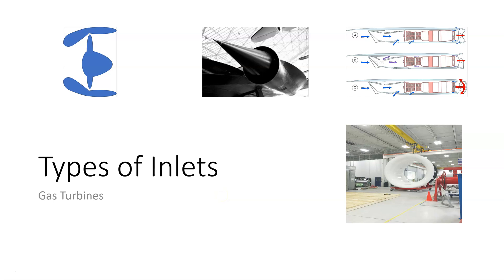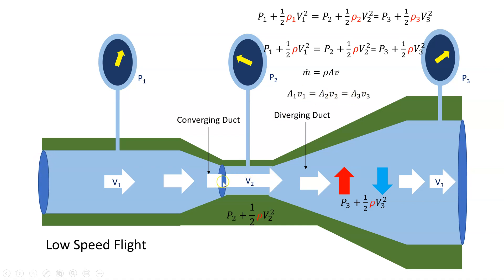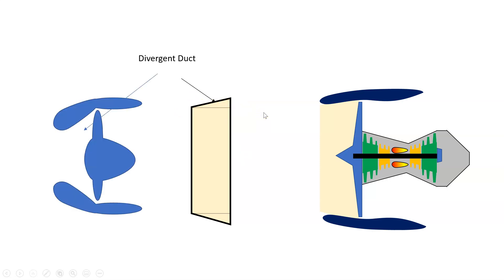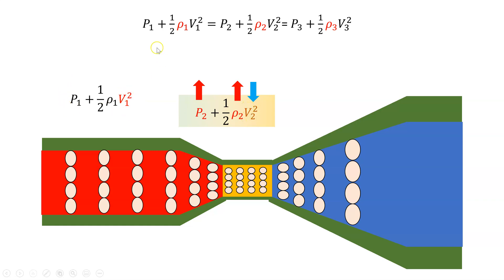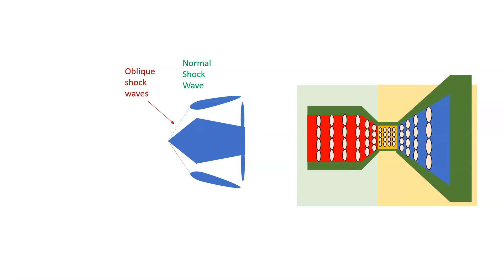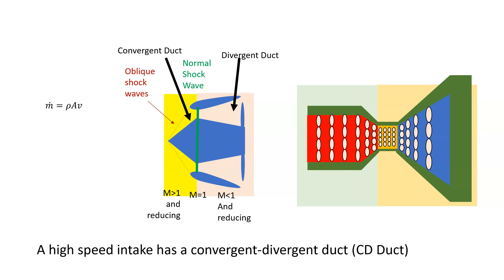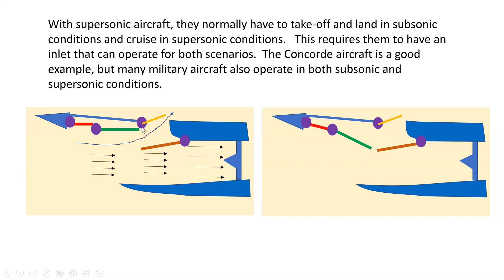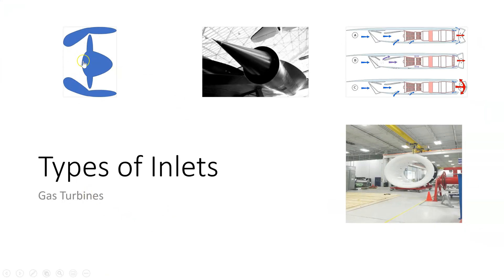Inlets 2 Types of inlets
This video explains the different types of Engine Inlets.